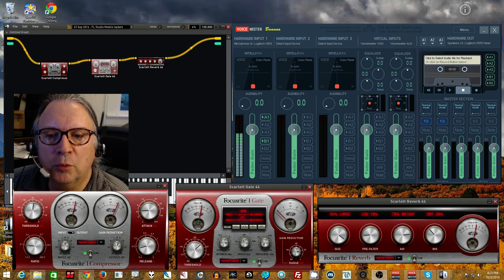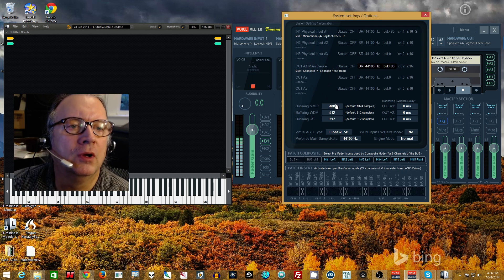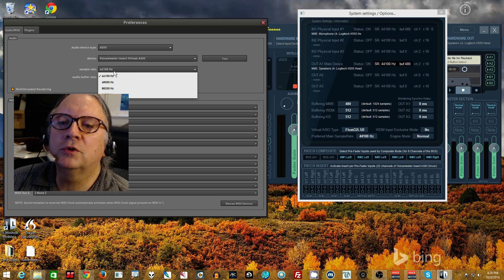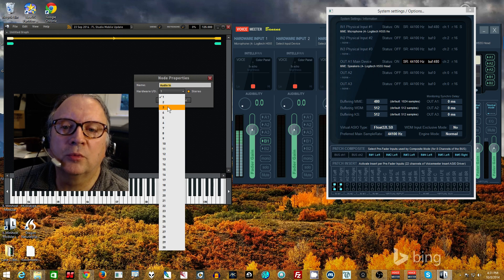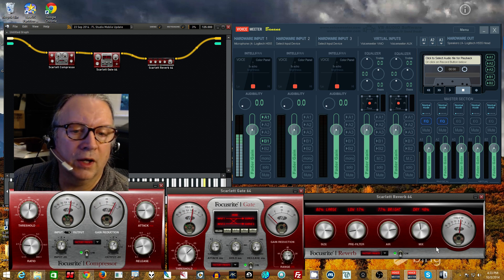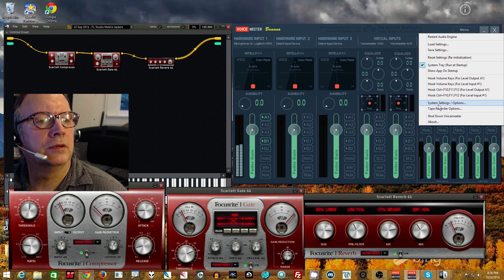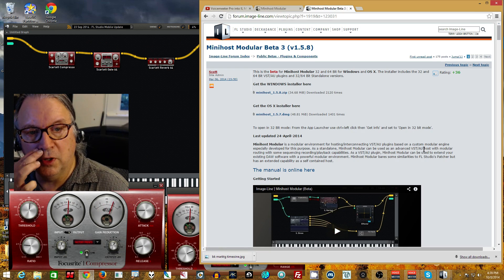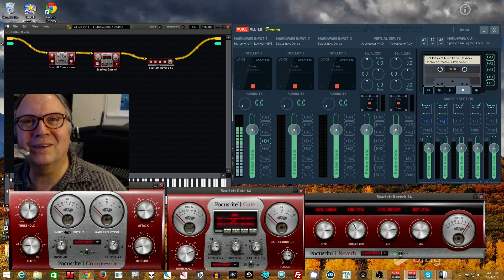Voicemeeter Pro Inserts used with MiniHost Modular VST Host - Deprecated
THIS VIDEO IS NO LONGER USEFUL! (Mini-Host Modular is no longer available.) Use the Voicemeeter Pro Inserts to Cantabile Lite method instead.

WOW! You can use the inserts to return the output of the VST plugin back to the same channel that sent it without getting any feedback! Basically, in Minihost Modular, one sets the Voicemeeter Insert Virtual ASIO as the default device in preferences, then go to Voicemeeter's System Settings/Options in the menu and select the insert points where you want the signal to return to. In Minihost, you set the input to the channel you want and can set the output to the same channel, where it will mix with the source without causing feedback.

Insert Channel 1+2 is Hardware Input 1, Minihost-in/out channel 1 with the stereo button selected.
Insert Channel 3+4 is Hardware Input 2, Minihost-in/out channel 3 with the stereo button selected.
Insert Channel 5+6 is Hardware Input 3, Minihost-in/out channel 5 with the stereo button selected.
Insert Channel 7+8 is the main Virtual Input left and right, Minihost-in/out channel 7 with the stereo button selected.
Insert Channel 15+16 is the AUX Virtual Input left and right, Minihost-in/out channel 15 with the stereo button selected.

Additionally, there are channels 9-14 which represent 6 more in/out channels for the main Virtual Input (for a total of 8), and channels 17-22 which represent 6 more in/out channels for the AUX Virtual Input (again for an additional total of 8). These can be routed to any output, A1, A2, A3, B1, B2 as 8 discrete outputs each.

This is amazing routing flexibility! Please correct me if I have any of this wrong or incomplete.
(I did lower the A1/MME buffer to 480 for dramatically less latency as well.)

This video describes how to use Image-Line's free Mini Host Modular VST host with Voicemeeter Pro "Banana" to route Voicemeeter through a VST plugin, using Voicemeeter's Virtual ASIO interface. Sign up to Image Line's forum to get the Mini Host Modular free package.

You may need to add an exclusion to your web scanner in your antivirus software for the download to work.
Add as the exclusion address.

If you are getting intermittent latency issues, try disabling your WiFi and LAN network cards in the network devices control panel by right-clicking on them and choosing "Disable". Those drivers often are responsible for audio glitches and intermittent increased latency, and disabling them often solves the problem. Re-enable them when you need to use the Internet, of course!